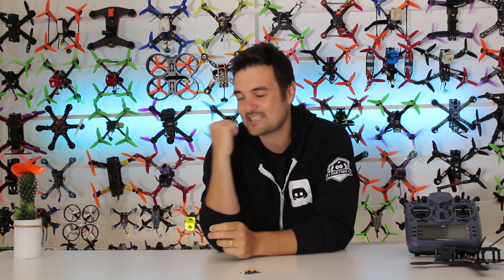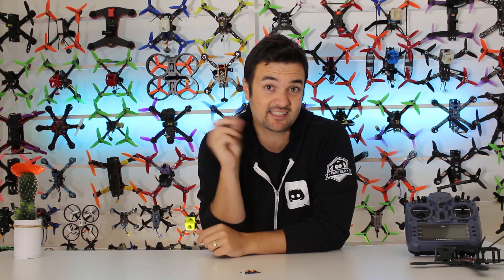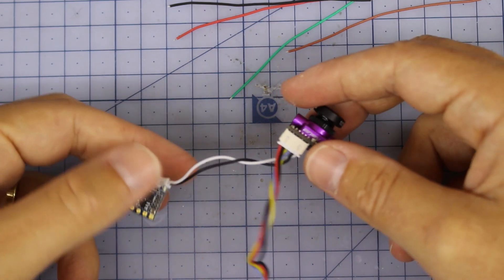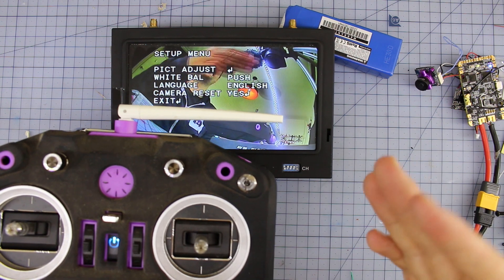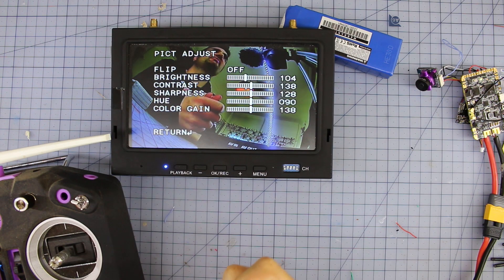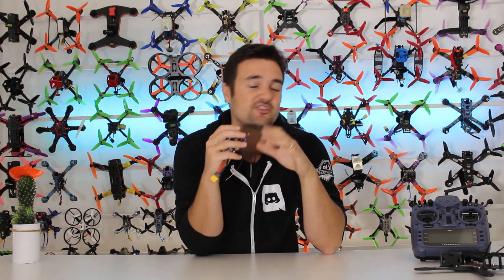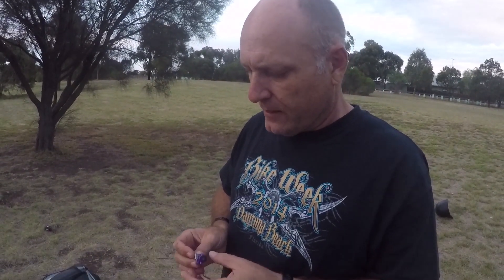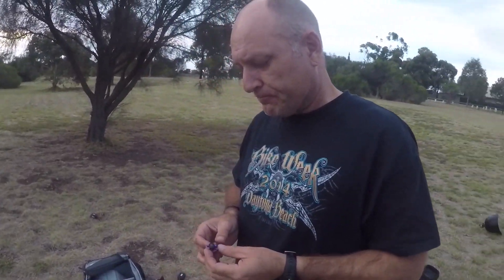GET PERFECT FPV CAMERA SETTINGS using your RADIO? Runcam Camera Control Adaptor Tech Tuesday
Adjust your FPV camera to the best settings on the day using your radio and OSD with the Runcam Camera Control Adaptor. for $5 is is a very useful tool that while might not suit the casual FPV pilot will definitely be useful for pro racers or people who fly in differing lighting conditions

Happy flying.

Stew